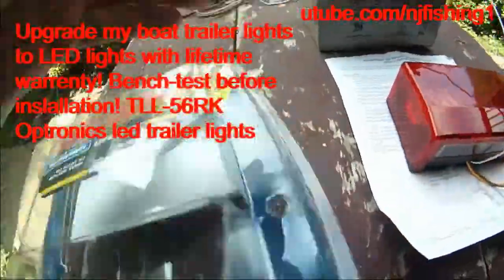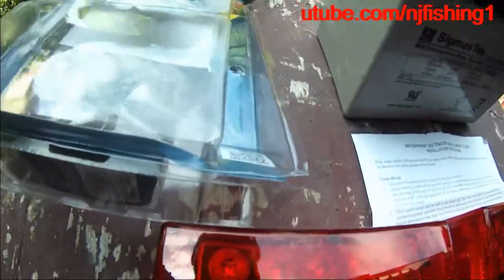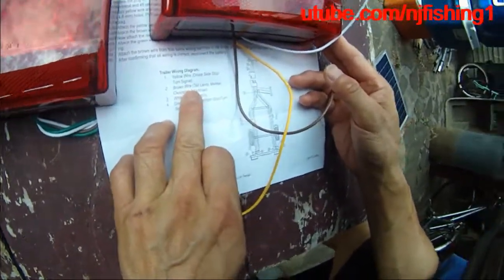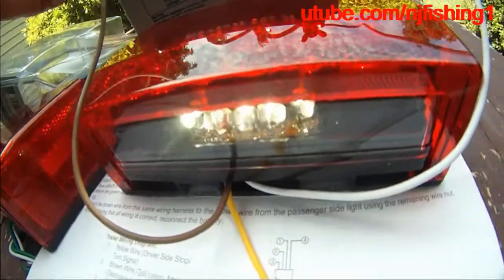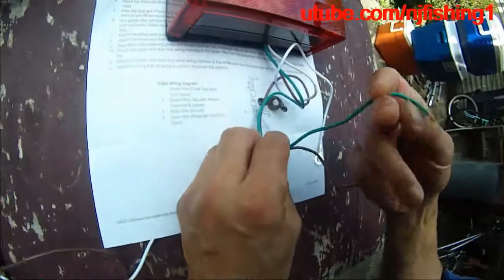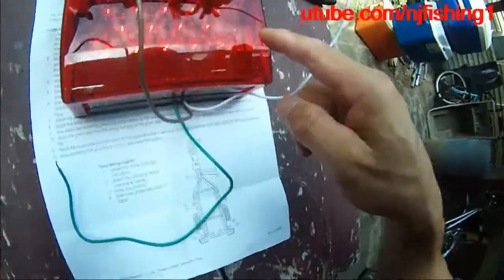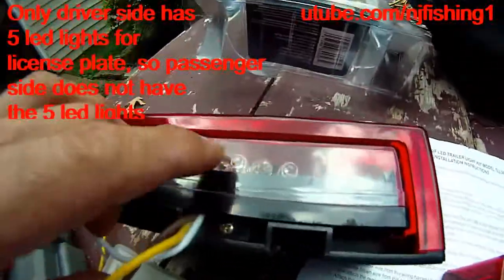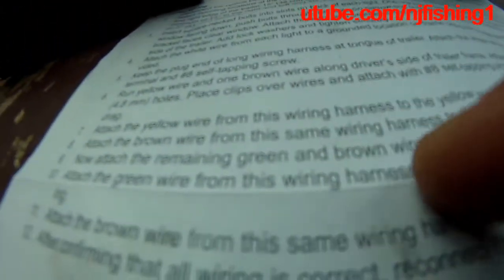How to bench test submersible led trailer lights (upgrade boat trailer lights) ? Optronics TLL-56RK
How to bench test submersible led trailer lights (upgrade to my boat trailer lights)? Optronics led trailer lights - TLL-56RK
Follow and subscribe to see my DIY mistake installing this submersible LED trailer lights - I yanked the old electric trailer wire (with the new wire taped to it) on the passenger side too hard, and I had to fish for it to get it back to the front of the trailer. No more broken trailer lights (risk of getting a ticket for no trailer lights). The old trailer light has a hole in the light cover, so not only the light bulbs keep getting burned but also the light mounting plate get very rusted. Been a headache/problem for me to tow my boat at night. So, always had to end the trip earlier. I chose this led lights because it is completely sealed so no water can get into the lights, and life time warranty (no need to replace light bulbs ever) The traffic ticket you save can easily buy the led lights and all the necessary tools to DIY install. These tools are MUST-Have tools for electrical DIY jobs around the house, car, boat, trailers. Best to buy kits instead of 1.
1. Optronics led trailer lights (submersible)
2. Fish tape (fish electric wire through walls, trailer etc.)
3. butt connector (heat shrink tubes)
4. Wire stripping tool
5. Wire cutters
6. In line fuse (30 amps)
7. wire crimper
8. liquid electric tape